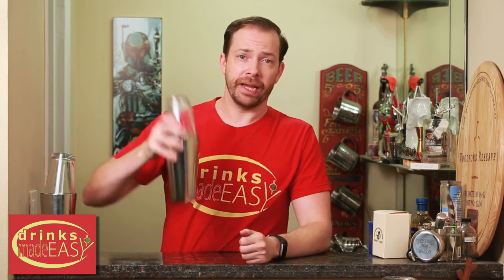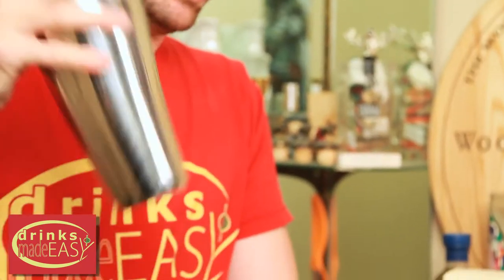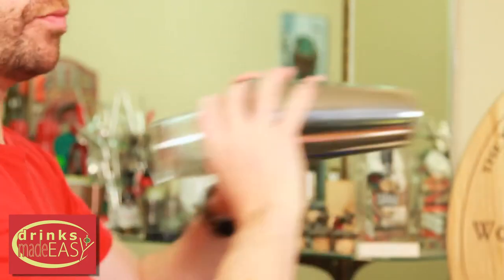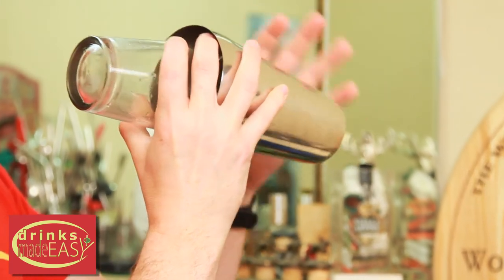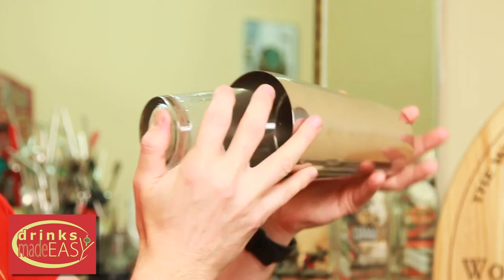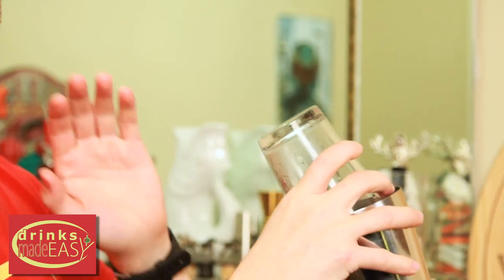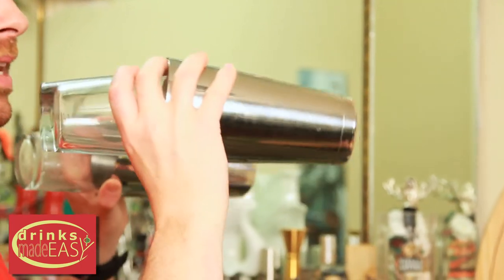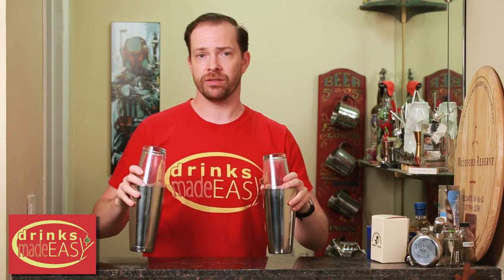The Best Way To Shake A Cocktail | Drinks Made Easy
The best way to shake a cocktail by Drinks Made Easy. We're back with another video on how to make cocktails at home. Today we bring you tthe best way to shake a cocktail using a shaker-tin. Many people make cocktails at home, but don't know the best way to use their shaker-tin. Most of the time they just close it and shake without really knowing that they aren't getting the best flavor from the cocktail they can. That, and they are potentially putting their wrist and shoulders at risk at the same time. Well, with this video we show you what we think is the best, most effective way to shake a cocktail.